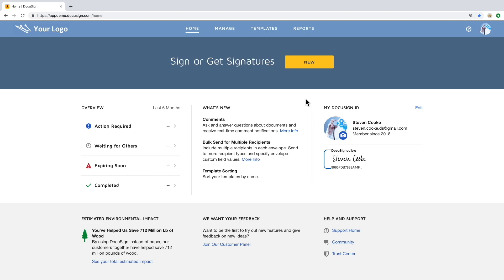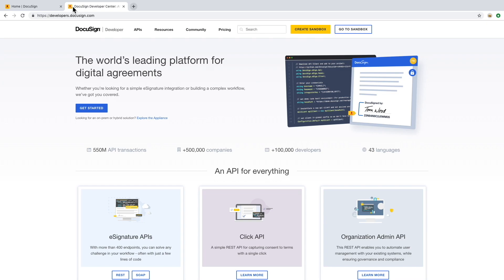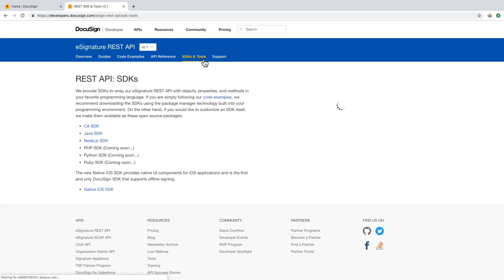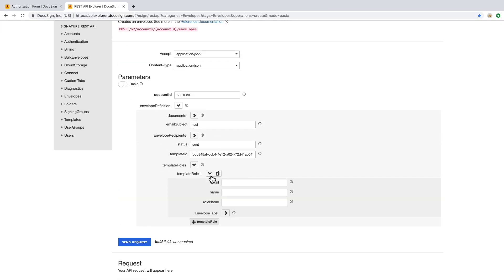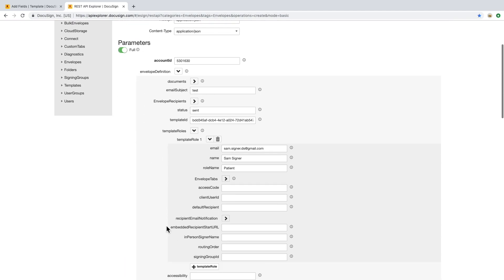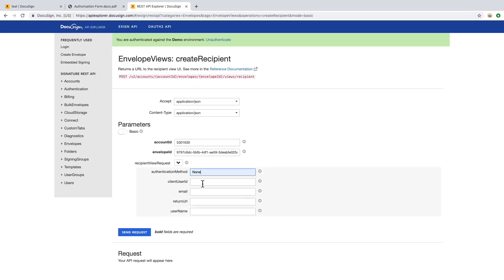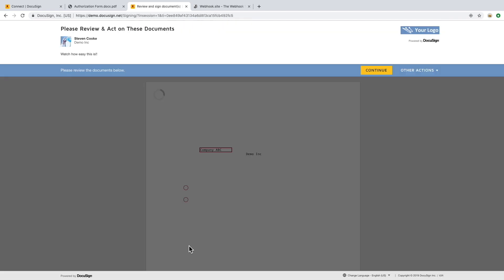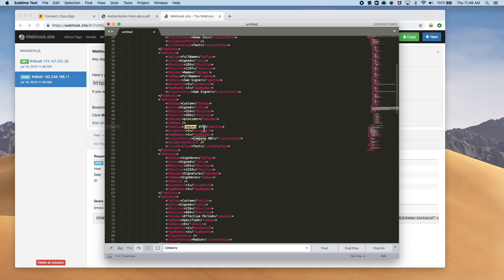Integrating with DocuSign Basics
This goes through example request responses utilizing DocuSign's API explorer to show the general structure and flow of the DocuSign transaction including:
-Automate sending
-Pre-populate forms with information
-Embedded signing within your application
-Real time push notifications with DocuSign Connect